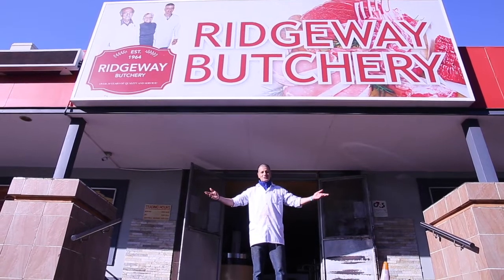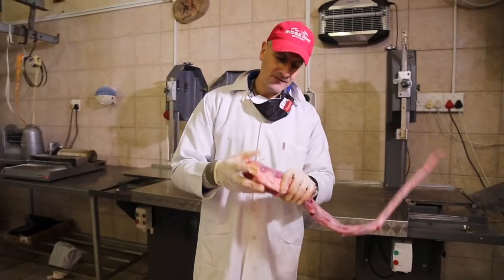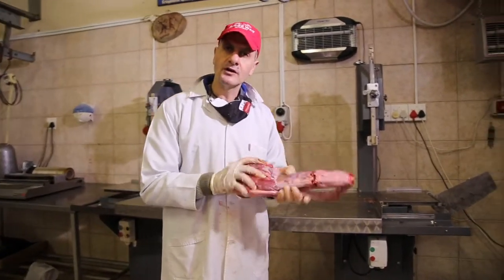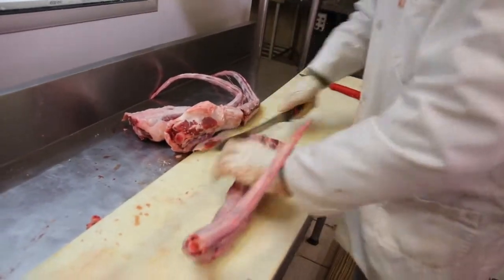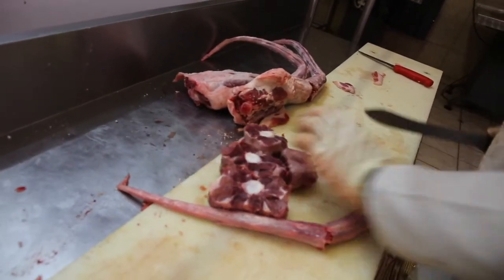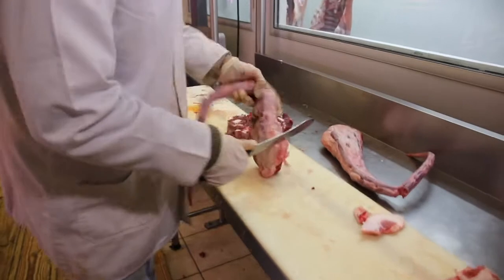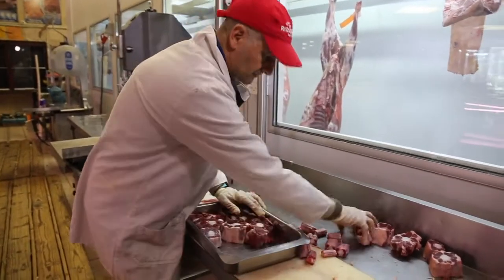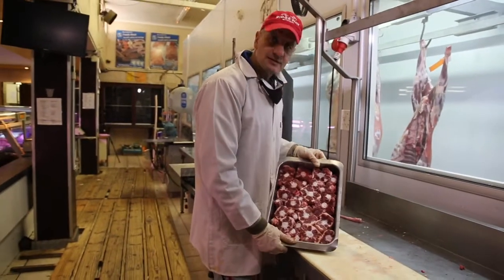How to butcher an OX Tail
Ridgeway Butchery was established November 1964 by Harry Joannou, who is still actively involved in running the butchery. The business has grown from a small shop to now a family business with John and Maria involved.

We also strongly believe in giving back to the community through our feeding schemes for schools and community centres. Above all Ridgeway Butchery is grateful for the 50 + years of being a supplier for the local community.